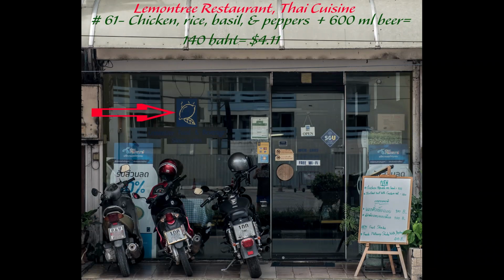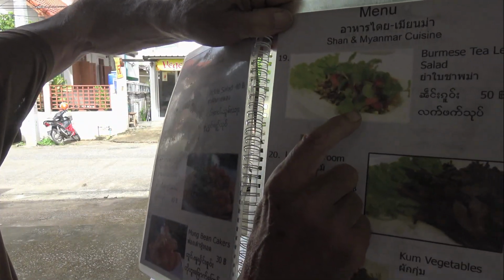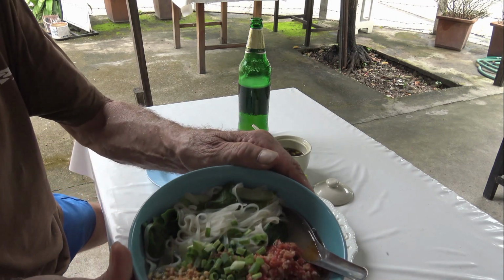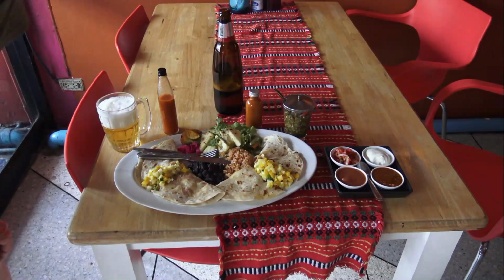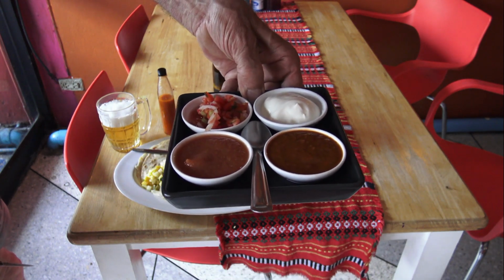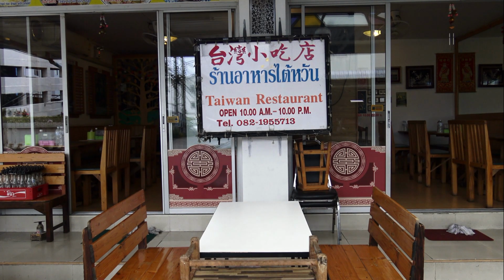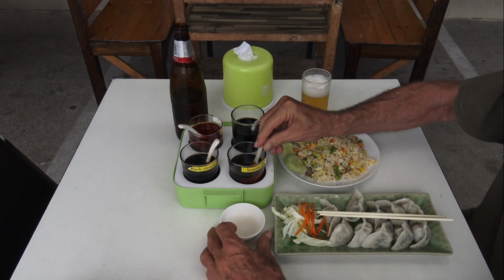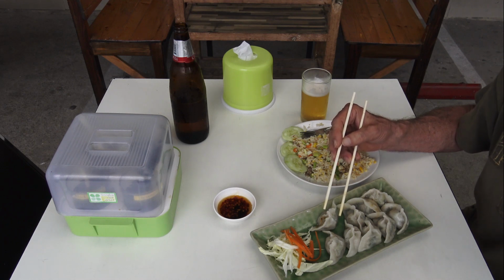MY WEEK of DINING in THAILAND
Is Thai food spicy? Every evening meal for a week in or near my condo in Chiang Mai. Thai, Taiwanese, Mexican, Burmese, Shan, Western, and street food. Nothing fancy, or maybe one slightly fancy.

Licensor's Author Username:
JumaStudios

Licensee:
Robert Rhodes

Item Title:
Welcome To Asia